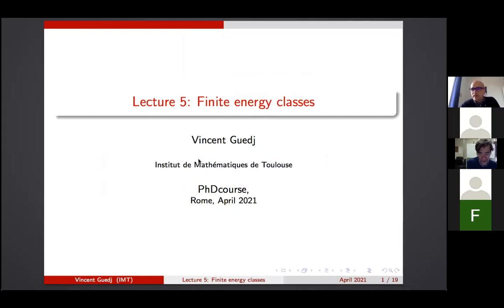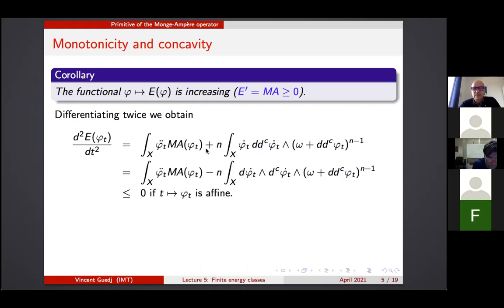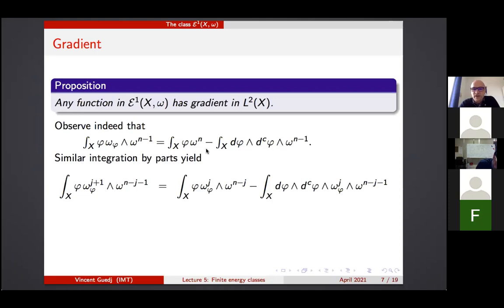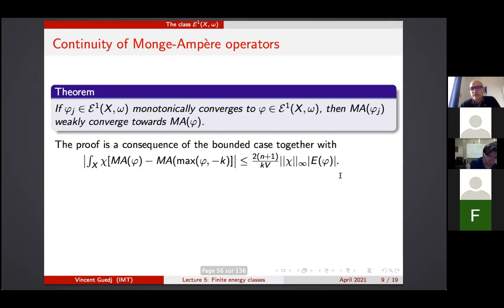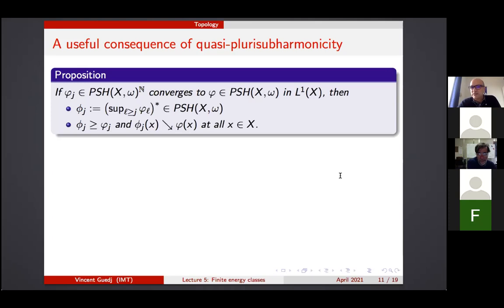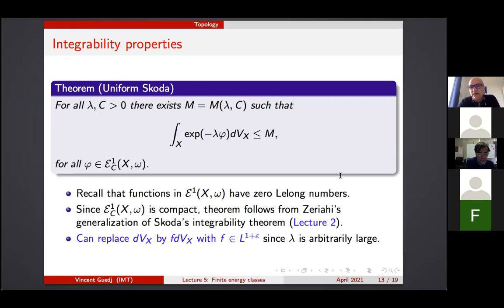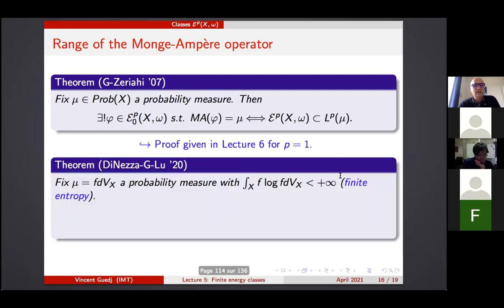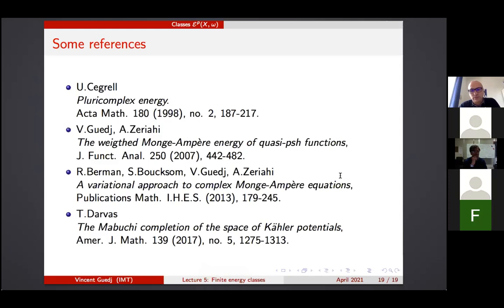Guedj Lecture5 April13